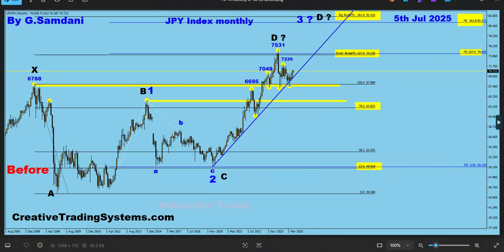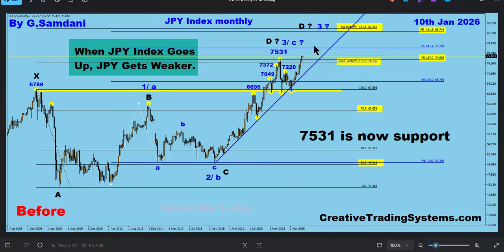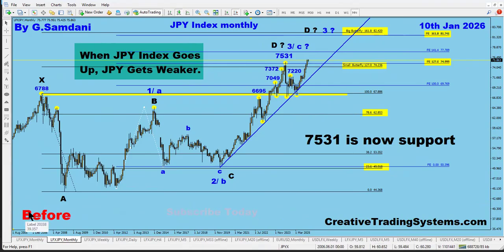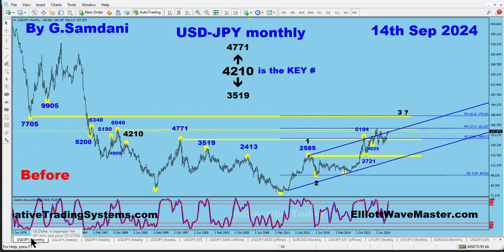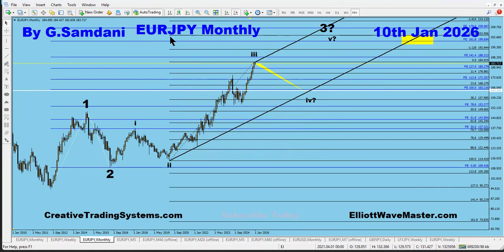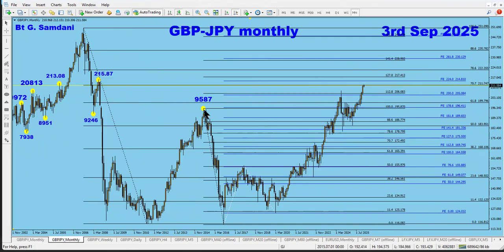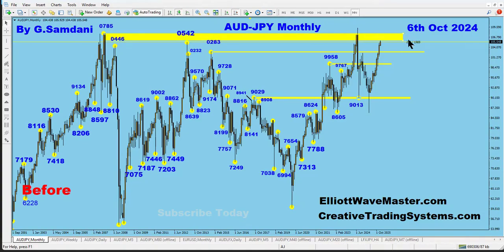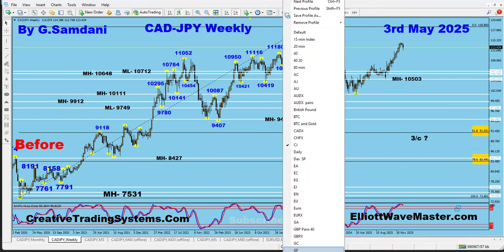Technical (Elliott Wave) Analysis Of JPY Index and Setups In USDJPY, GBPJPY, EURJPY, etc.. 01-11-26